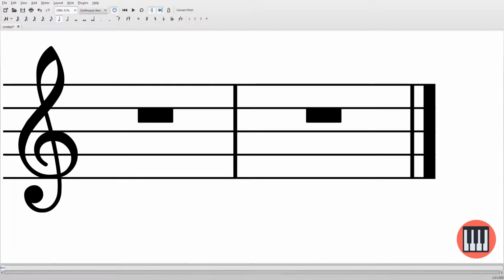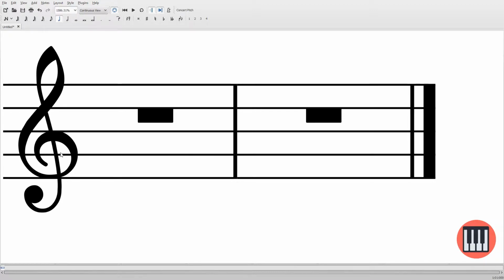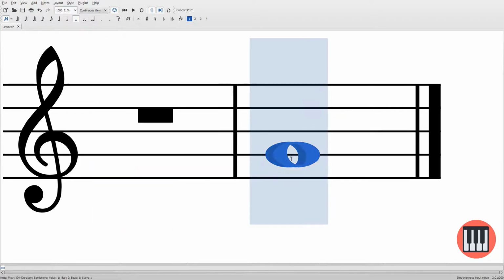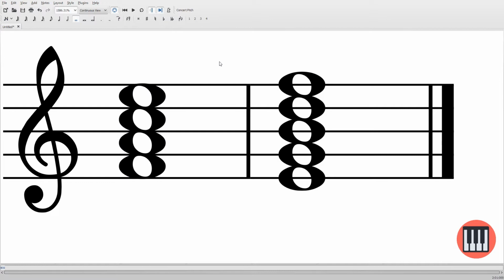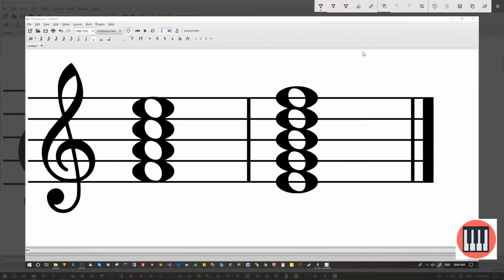What is the treble clef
In this Quick Grab we look at the concept of the treble clef.